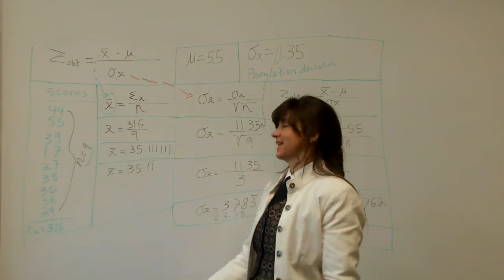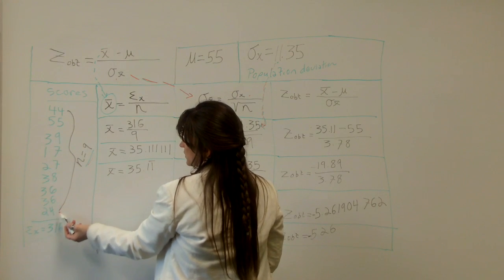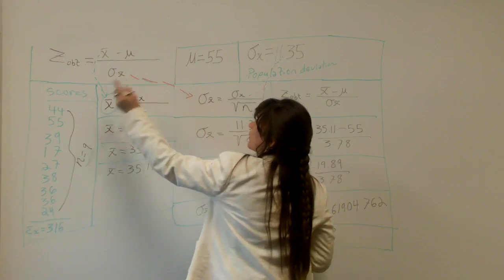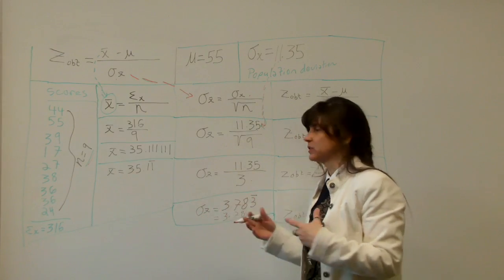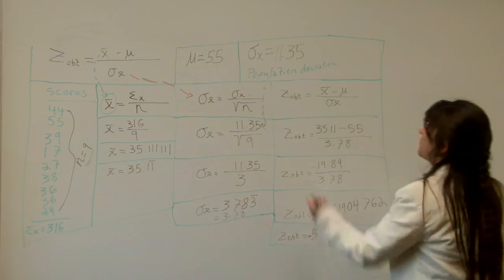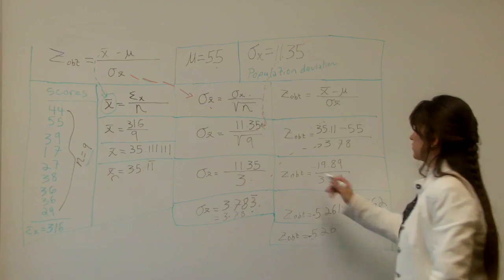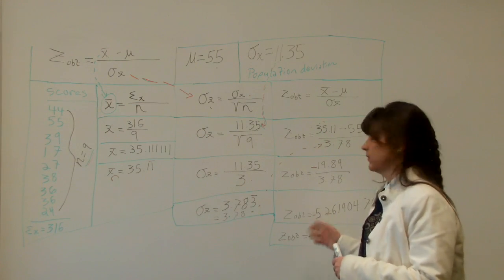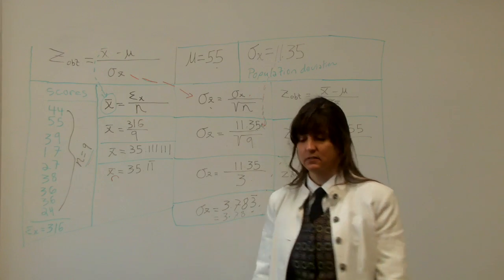z obtained score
A  brief explanation on how to calculate the z obtained.